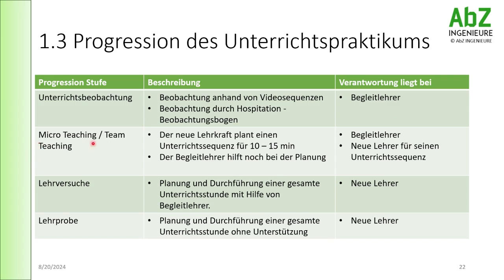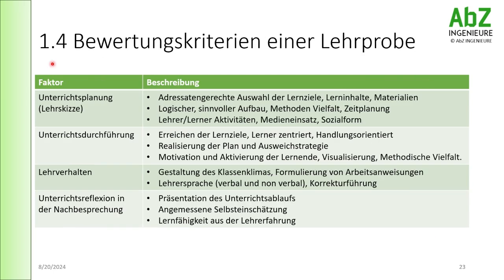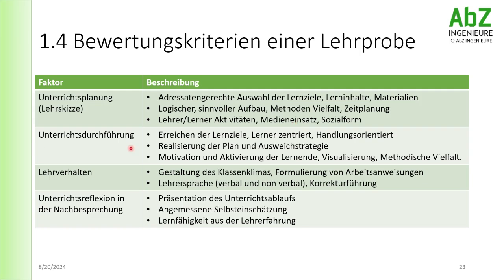Unterrichtspraktikum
This is the Chapter 2 Unterrichtspraktikum in DTG 004

00:00 - 00:24 - Unterrichtspraktikum Topics
00:25 - 03:11 - Progression des Unterrichtspraktikum
03:12 - 06:39 - Bewertungskriterien einer Lehrprobe